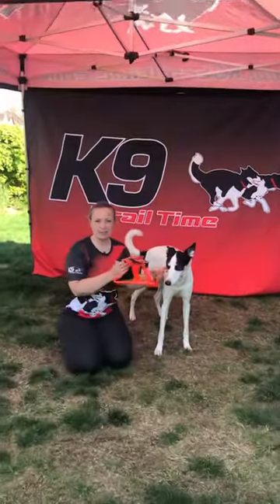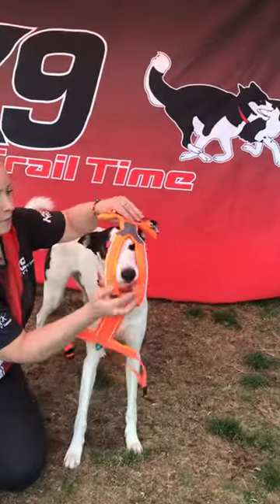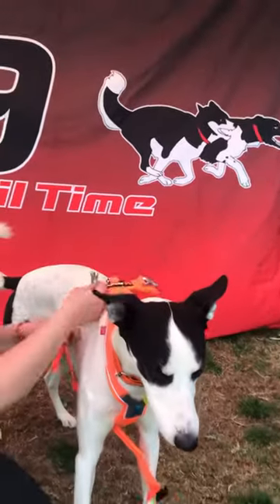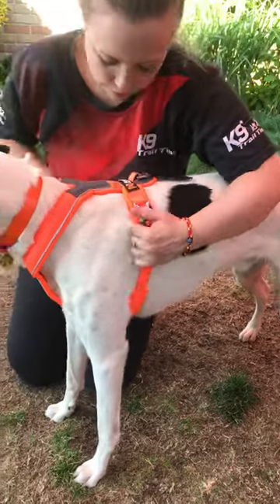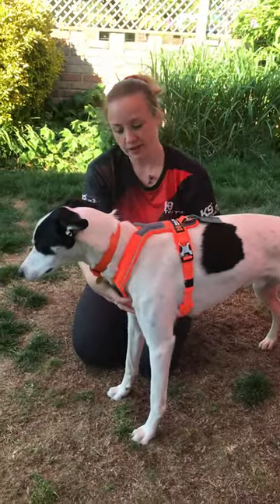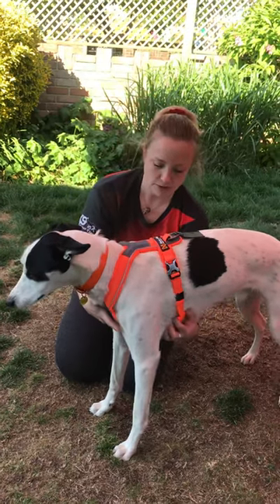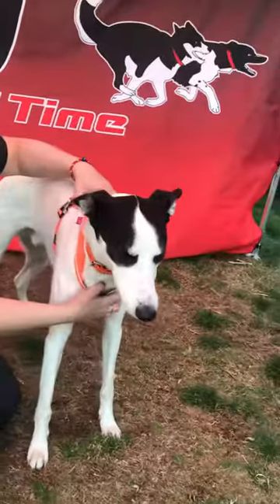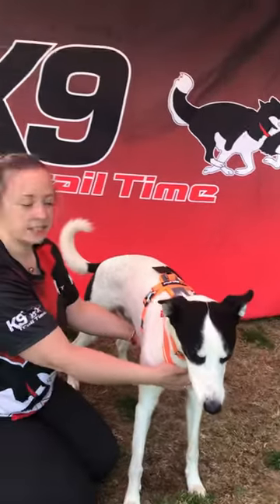The Non-stop Line Harness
A short video on how your Non-stop Line Harness should fit on your dog